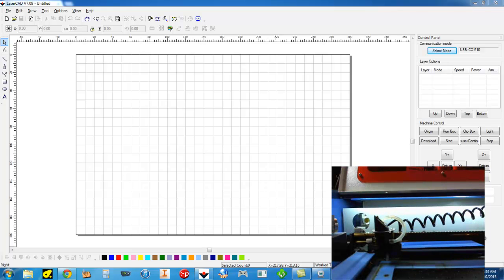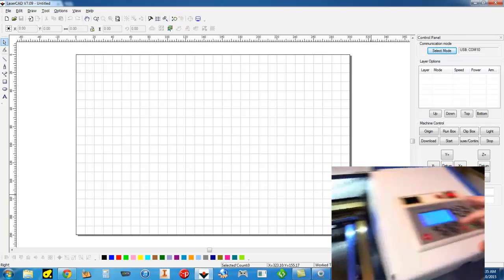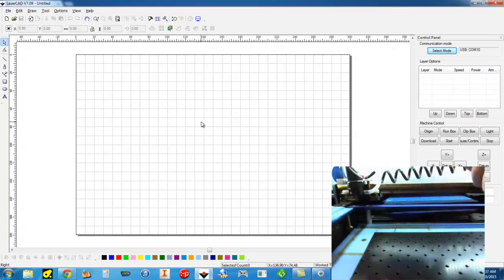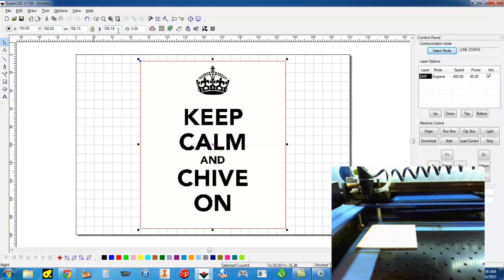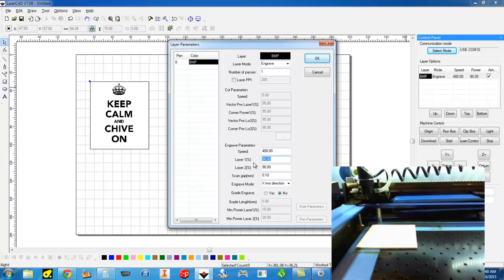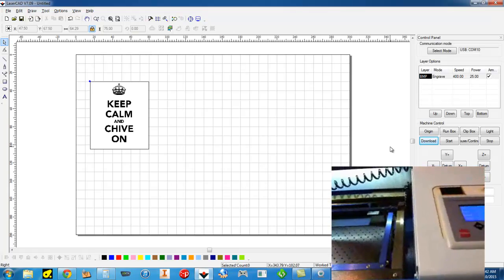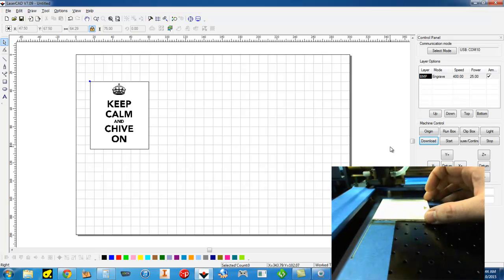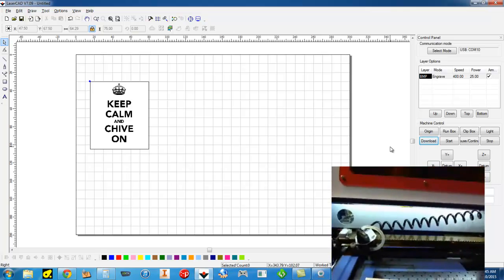K40 DSP upgrade, Z-Axis table, Lightobject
Brief overview of my k40 dsp laser cutter, and lasercad software